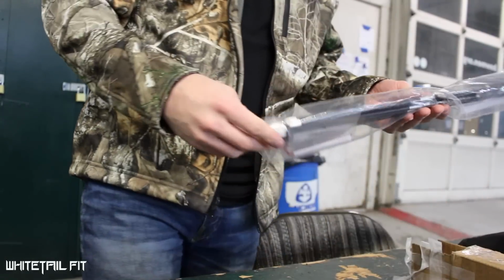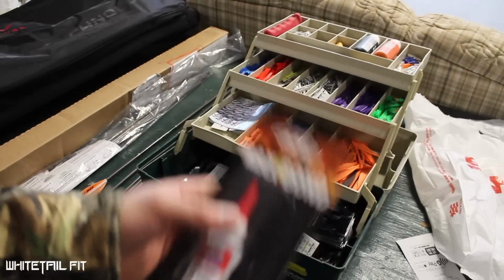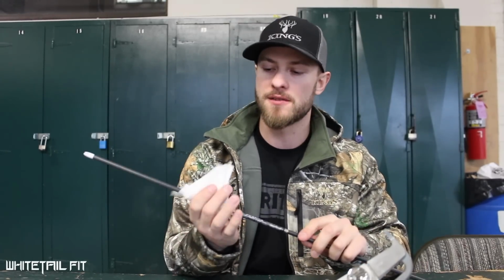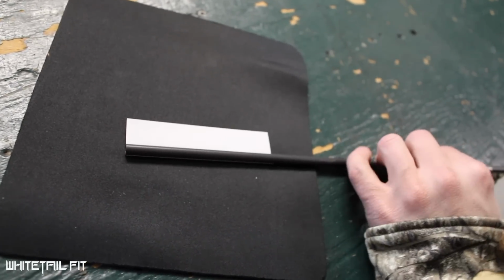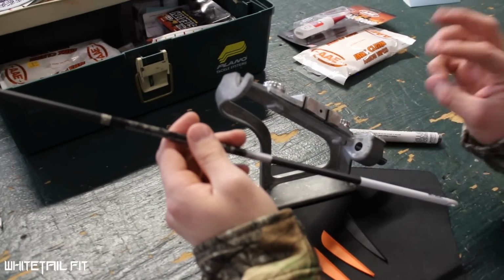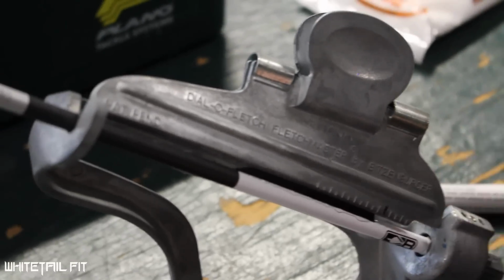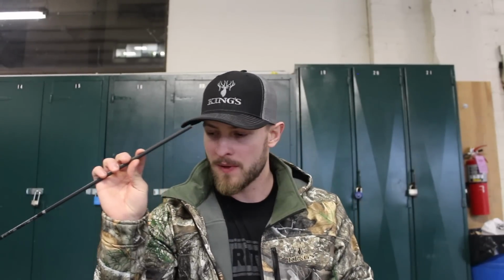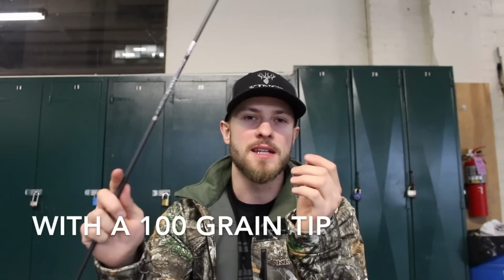MY HUNTING ARROW BUILD (how to and specs) Easton Hexx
In this video I tell you all about the Specs of my hunting arrow specifically for Whitetail! I also go through Detailed how to on fetching and arrow building including Inserts, squaring, fletch depth, etc. I hope yall enjoy!

Help Support My Lifestyle Brand by purchasing your apparel HERE!

Yudu:  @whitetailfit